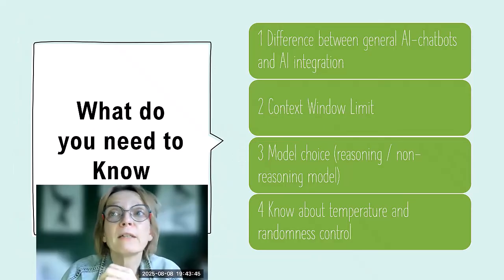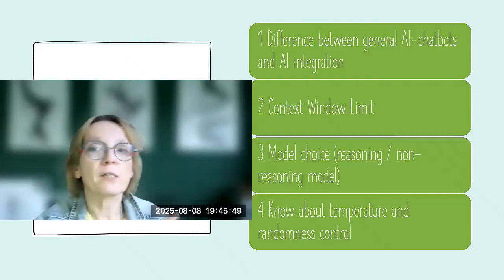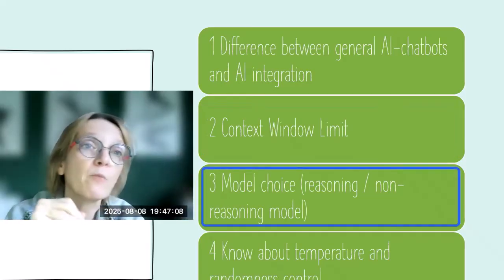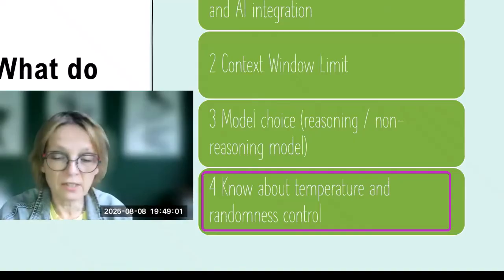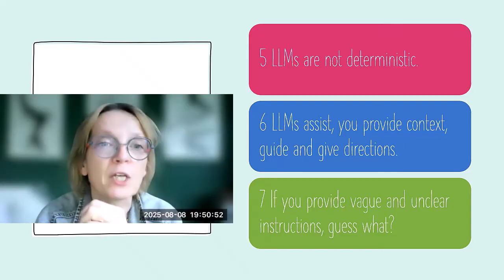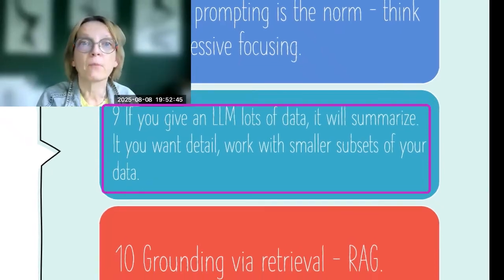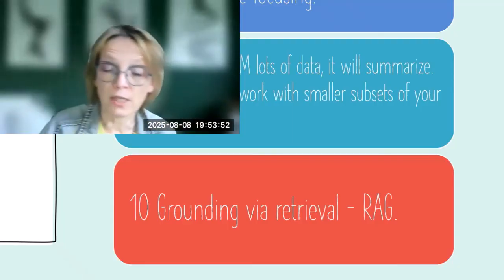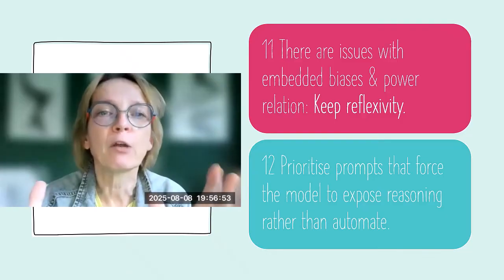How to Use AI for Qualitative Research – 12 Expert Tips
💡 This is Part 3 in my series on how NOT to use AI for qualitative research.

In Part 1 and 2, we looked at wrong expectations and common mistakes.
Now, we’re flipping the script — here’s how to get it right.

00:00 Intro
00:15 Tip 1: Know the difference between general-purpose AI chatbots and AI integrations in qualitative analysis tools.
01:55 Tip2: Be aware of context window limits.
03:02 Tip 3: Choose the right model for the job.
04:18 Tip 4: Understand temperature and randomness.
04:42 Tip 5: Accept that LLMs are not deterministic.
05:31 Tip 6: Provide context and guidance.
05:46 Tip 7: Provide clear instructions
06:12 Tip 8: Use iterative, progressive prompting.
06:38 Tip 9: Don’t overload the model with data if you want detail.
07:33 Tip 10: Ground the model’s answers in your data.
08:16 Tip 11: Be aware of bias and power dynamics in training data.
09:45 Tip 12: Ask for reasoning, avoid full automation — partner with the AI
11:46 Recommendation: Work with purpose-built tools rather than general purpose chatbots

✨ Ready to make AI work with you, not just for you?